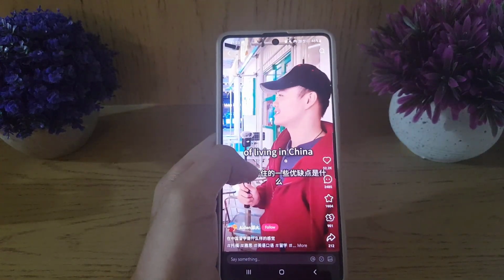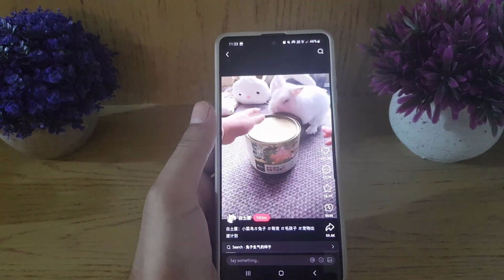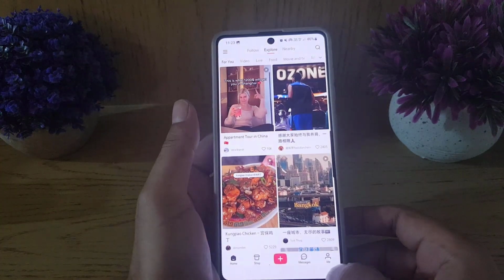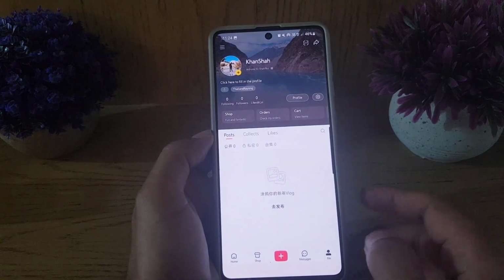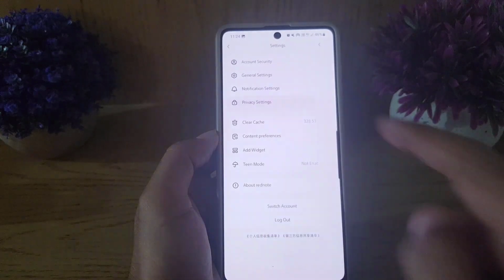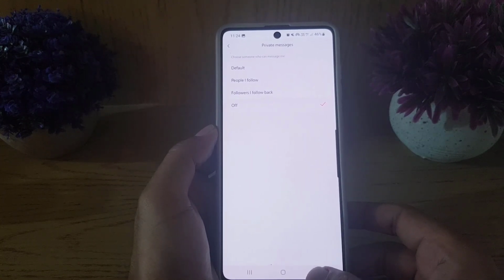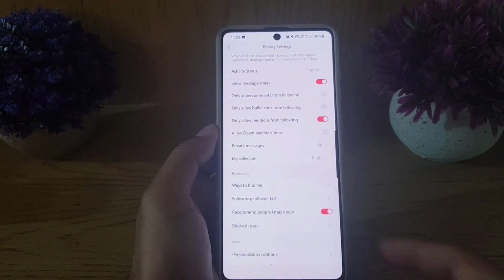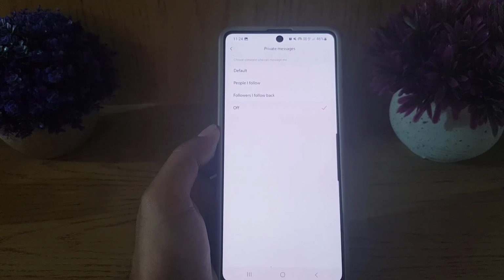How to Disable Direct Messages on Rednote App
In this video, we’ll show you how to disable direct messages on the Rednote app. Take control of your privacy and stop unwanted messages by following this step-by-step guide.

🔹 Inside this Video:
✅ How to disable direct messages on Rednote
✅ How to manage message settings on Rednote
✅ Steps to block or restrict incoming messages on Rednote
✅ How to secure your Rednote account from unwanted contact
✅ How to control who can message you on Rednote